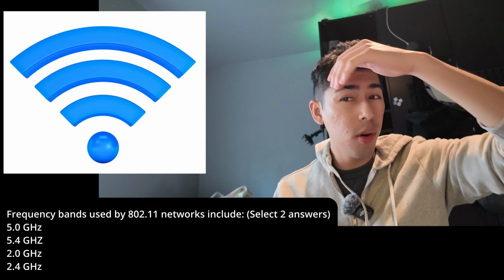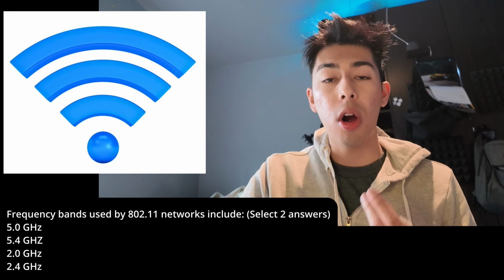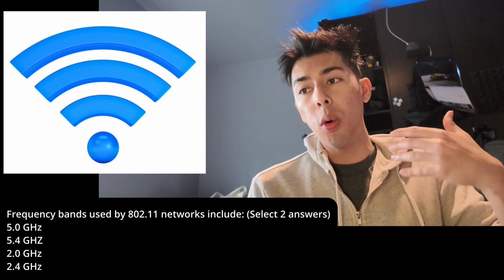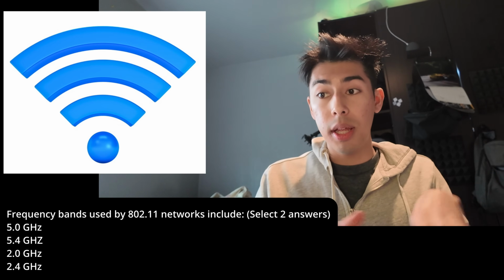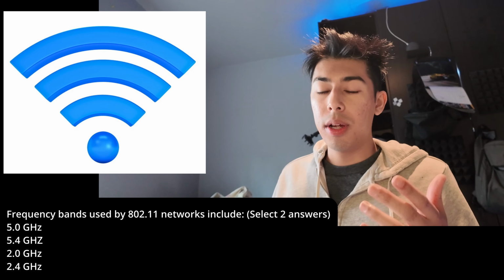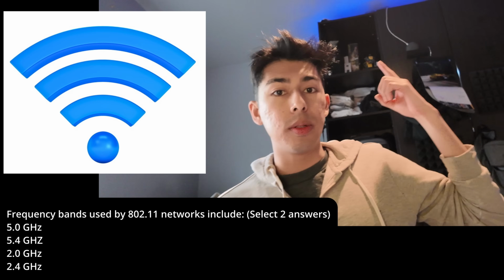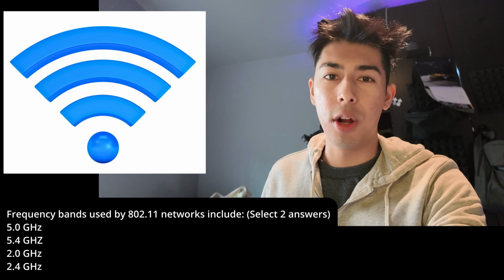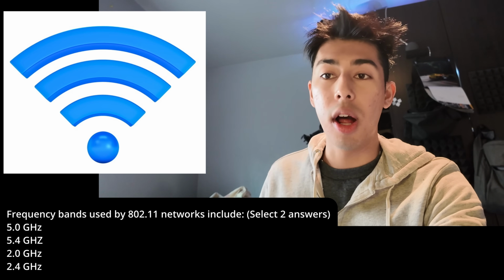802.11 Frequency Bands: Understanding 2.4 GHz and 5 GHz WiFi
Learn about the frequency bands used by 802.11 networks, specifically 2.4 GHz and 5 GHz. This video explains the characteristics of each band, their advantages and disadvantages, and how they impact WiFi performance. Perfect for CompTIA Network+ or Security+ exam prep, or anyone studying wireless networking.